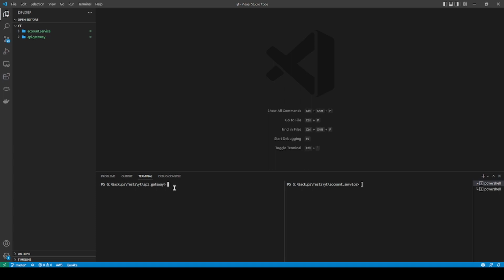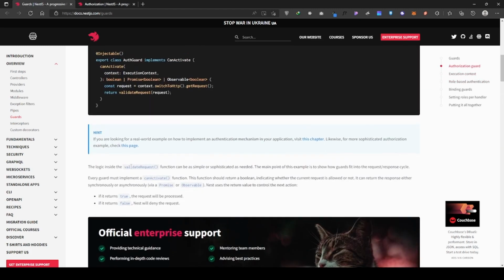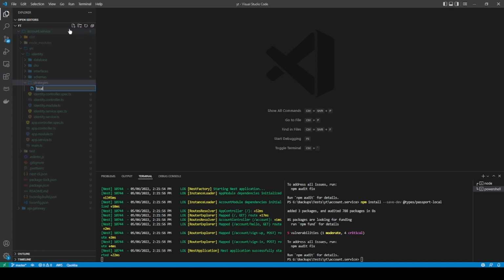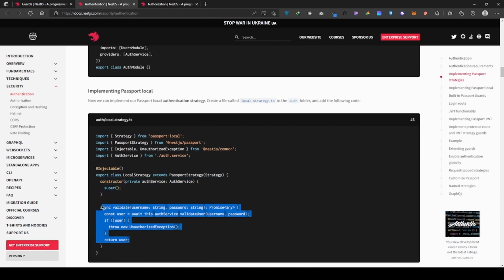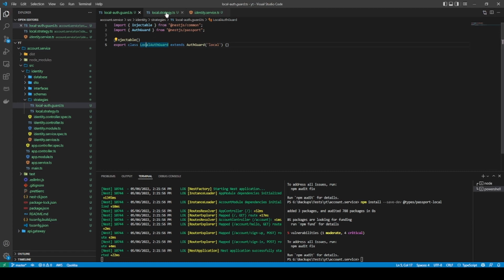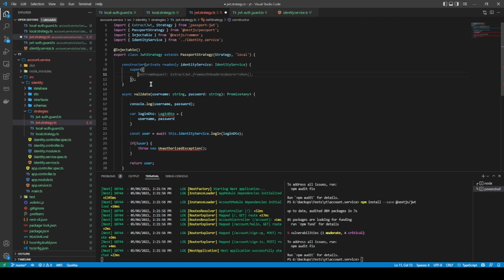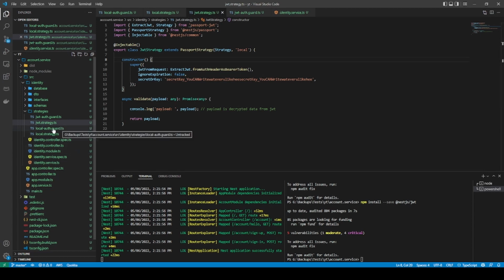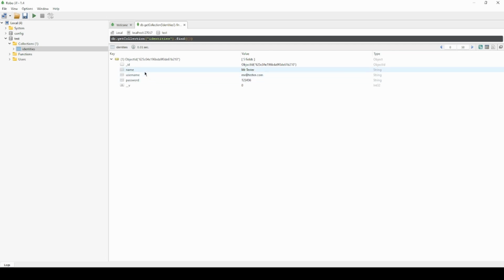Microservices in Node.js (Part 5) (Make Login work using JWT and strategies from Nest.js)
In this video we will convert our login logic work using JWT tokening in Nest.js.